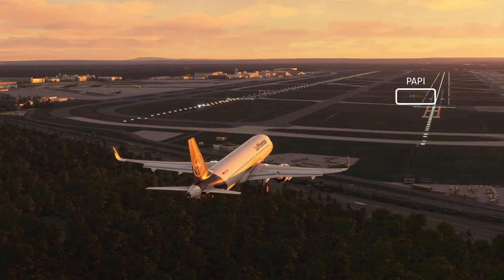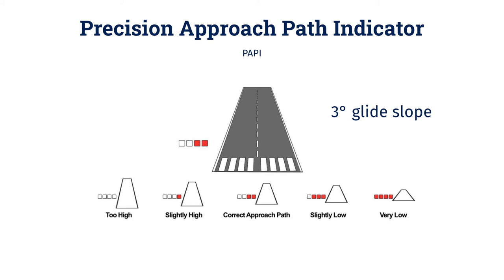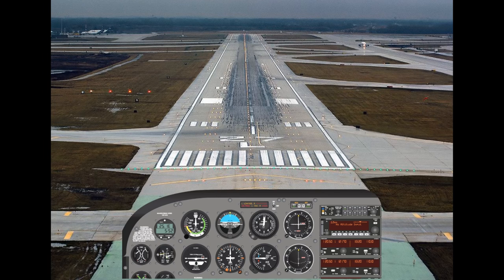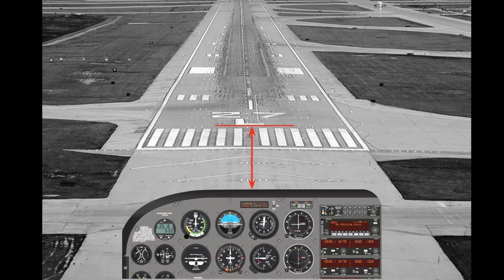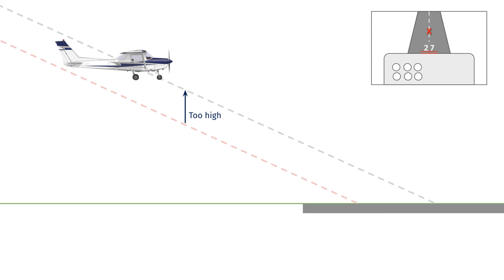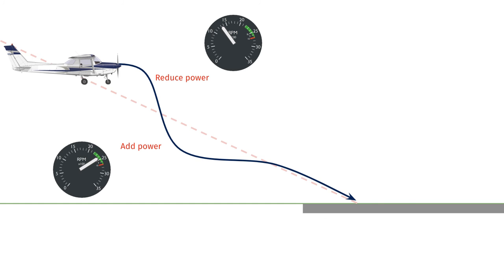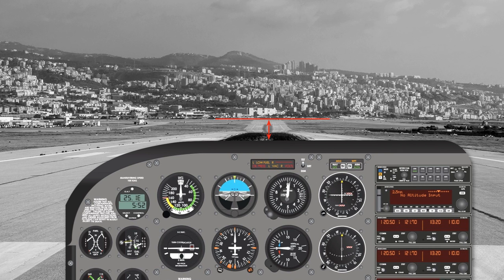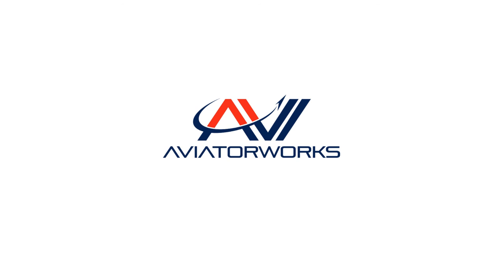Final Approach Procedure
When practicing landings, the final approach of a Traffic Pattern is often a busy place. You’re managing pitch and power to control your airspeed and descent, you’re trying to maintain a glide path, and you’re adding flaps and preparing for touchdown.

Because of this mental load, it makes for a difficult learning environment and though you’re practicing a procedure, you’re also having to develop some muscle memory so your control inputs become more natural.

this video is going to describe how to manage your final approach path using outside visual references, and give you some tips on where to look for information. Conceptualizing this before flying in the traffic pattern will help you become more smooth on your controls and hopefully help you develop confidence in the management of your descent.